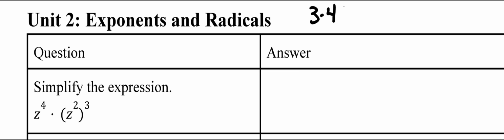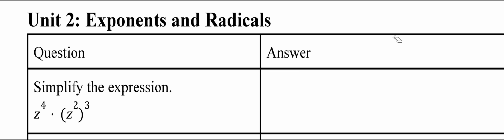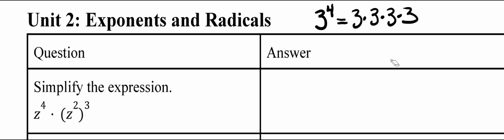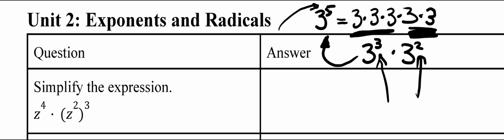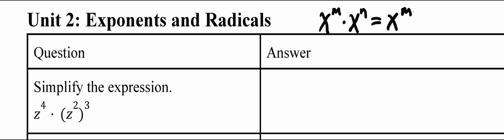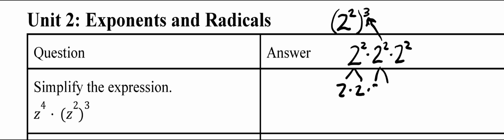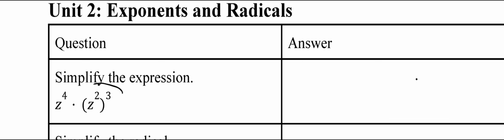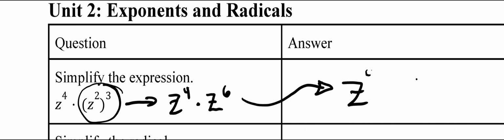Unit 2 Exponents and Radicals--1st question